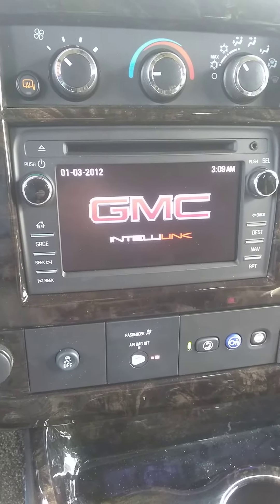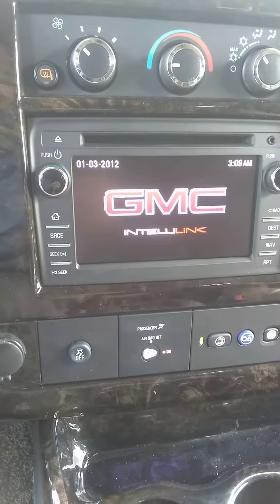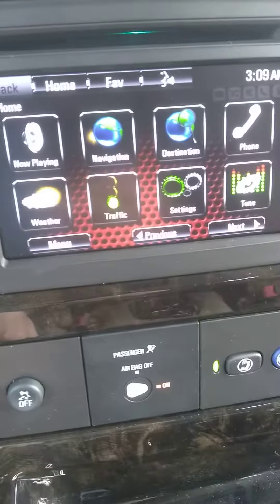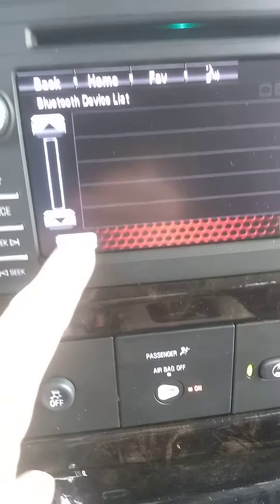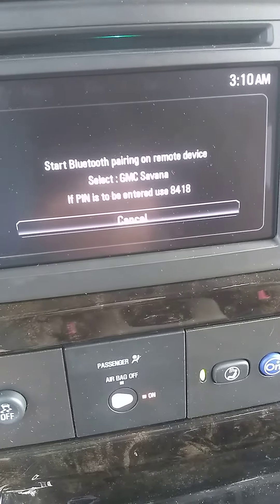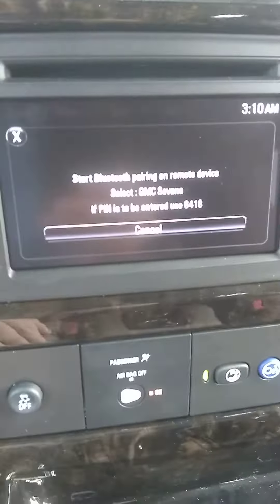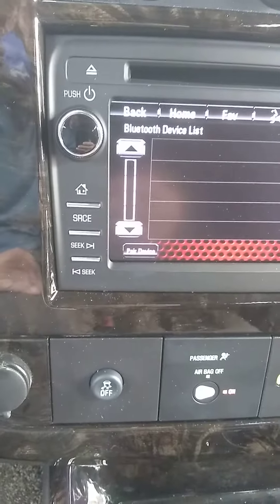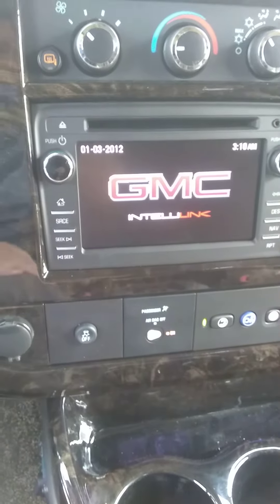How to pair your phone to 2020 Savana.